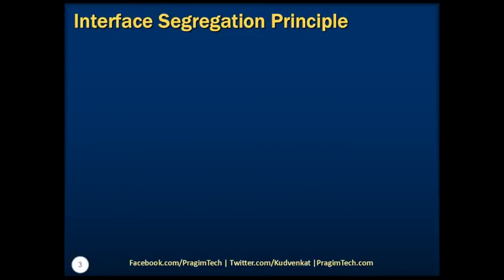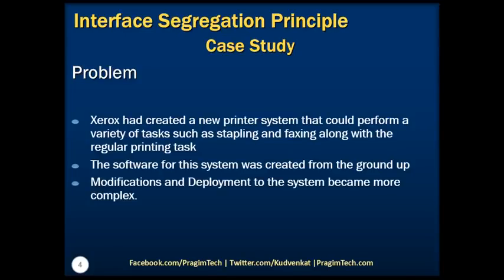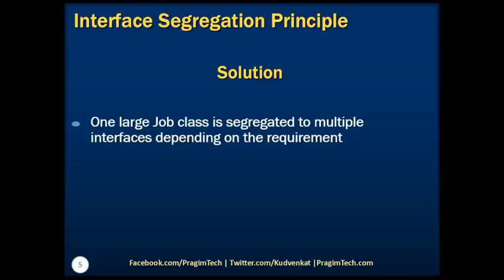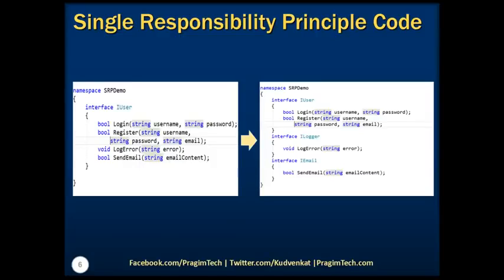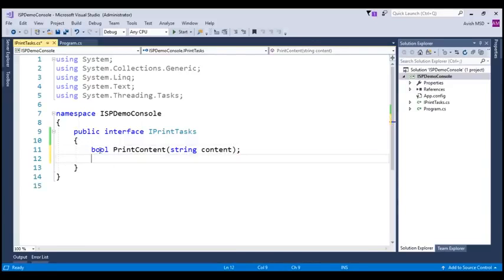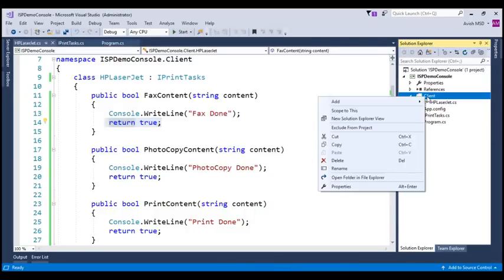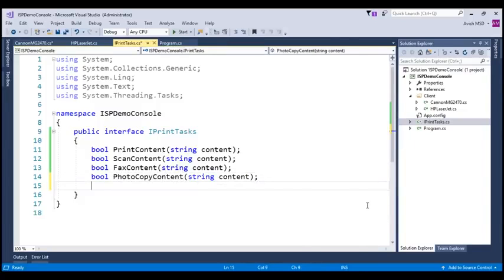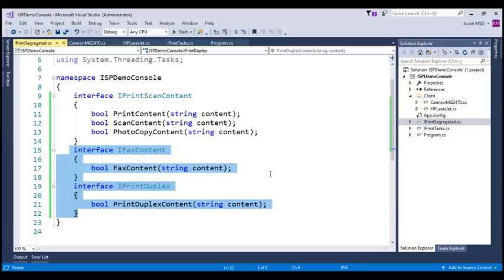Interface Segregation Principle